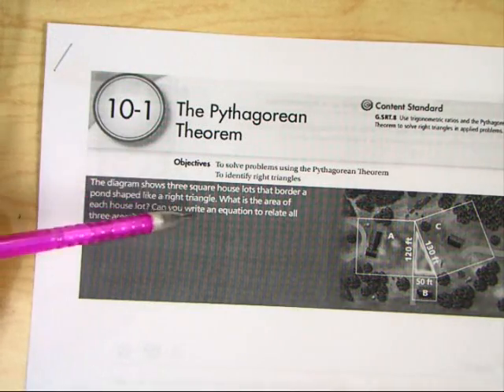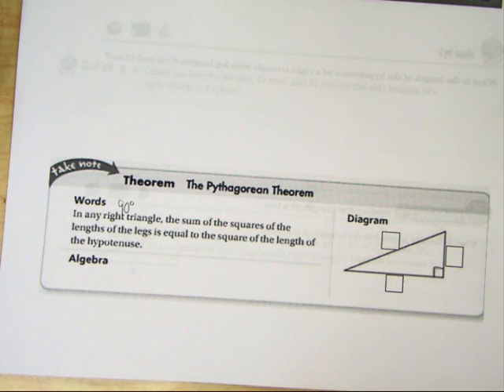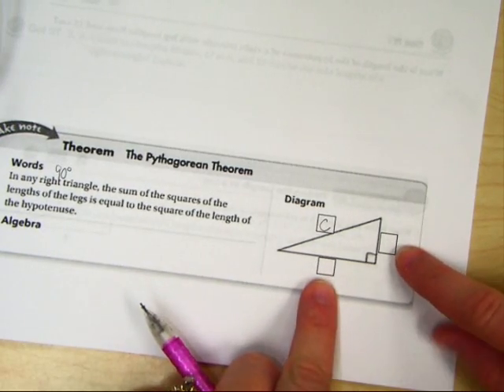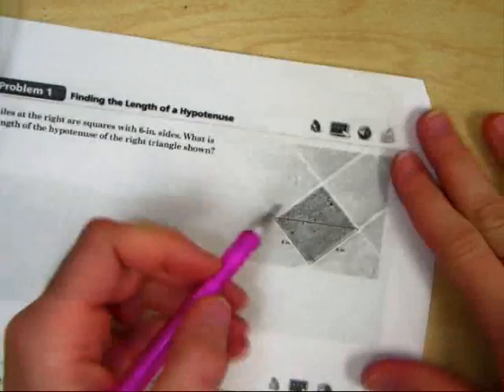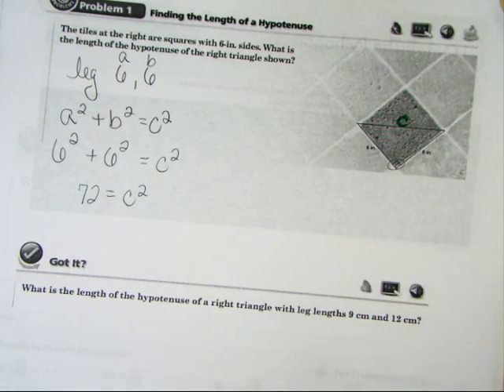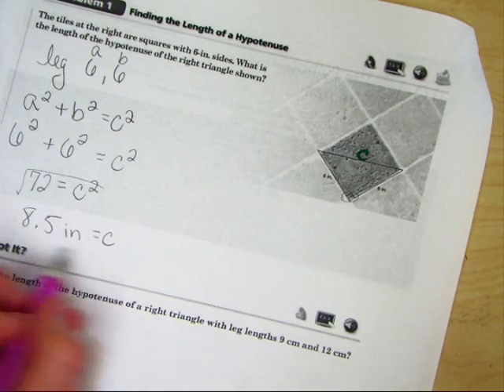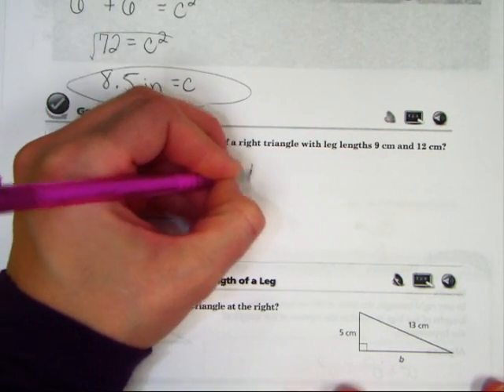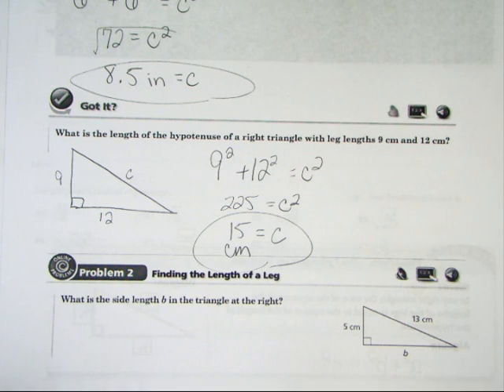Honors Algebra I 10 1 Pyth Them